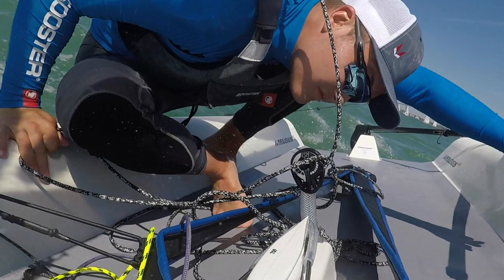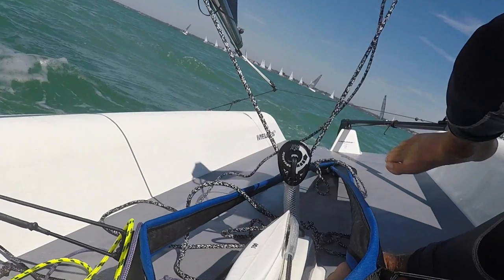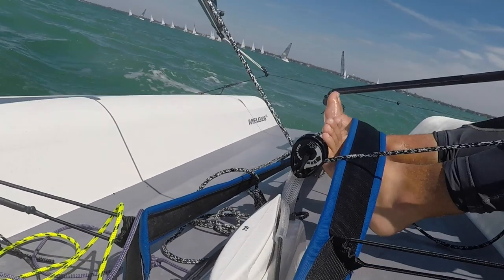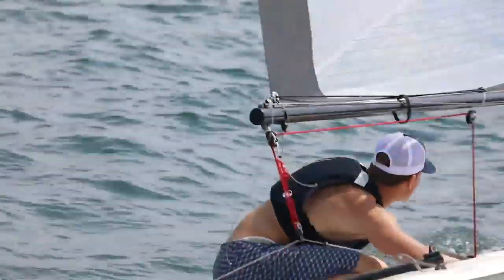How to Tack a Melges 14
Follow along as Melges Team Member Eddie Cox takes you step-by-step through tacking a Melges 14 in various conditions.